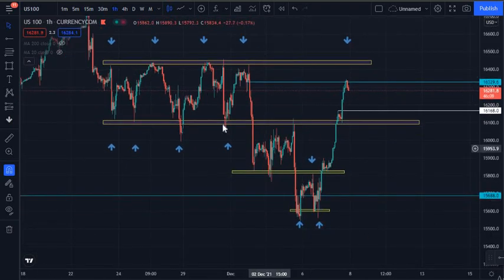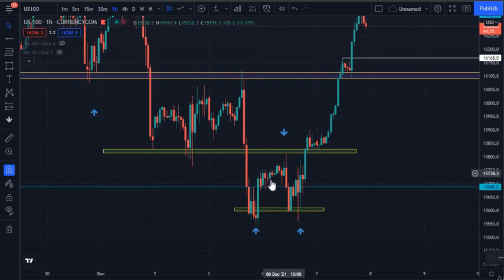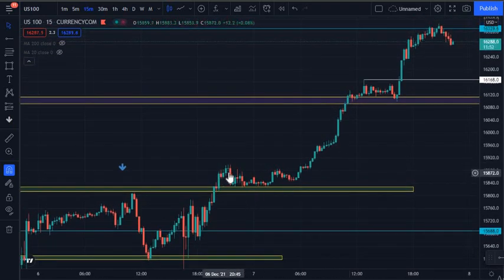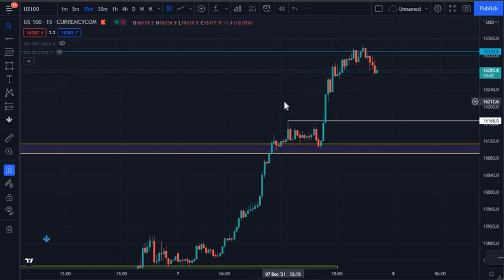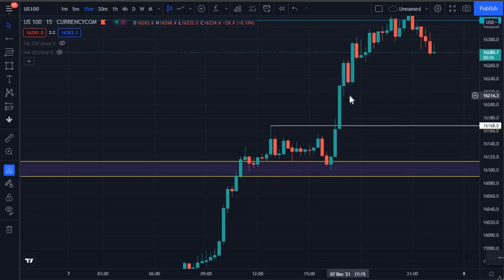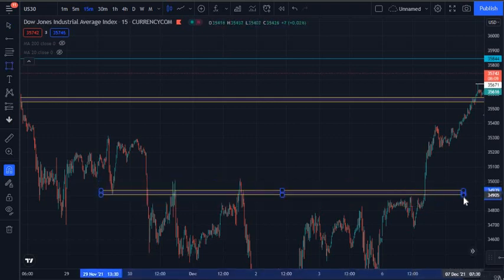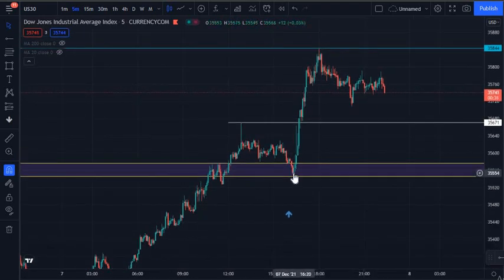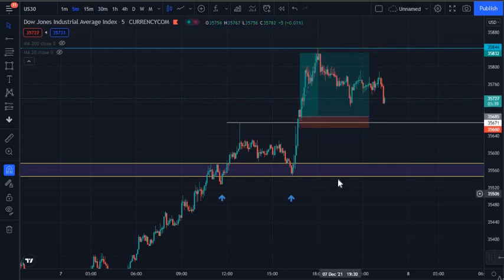Chart Manos 7 Dec